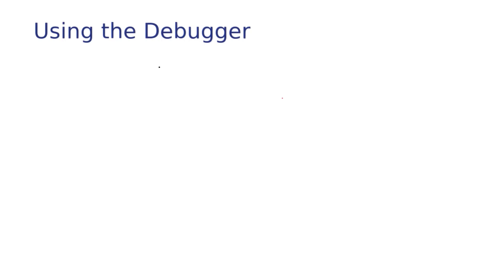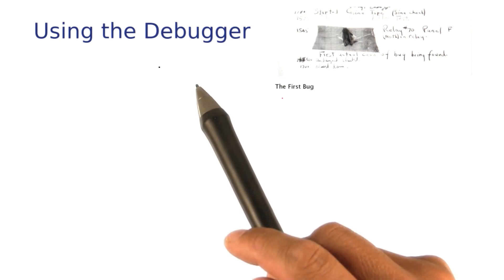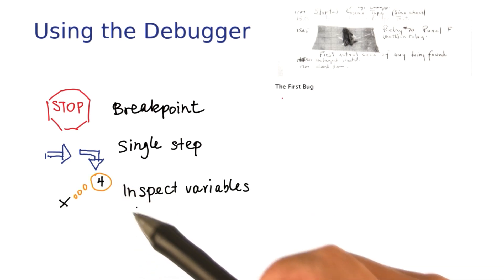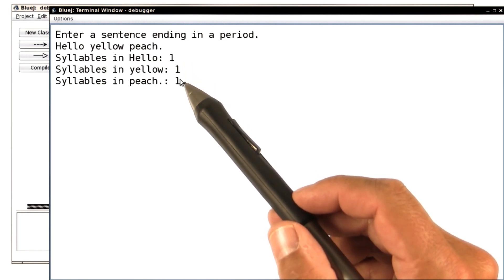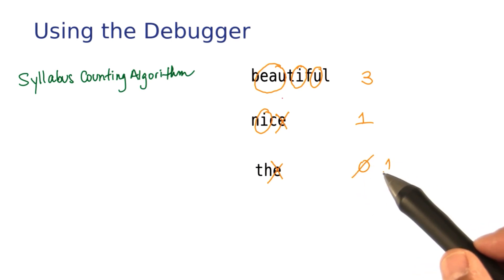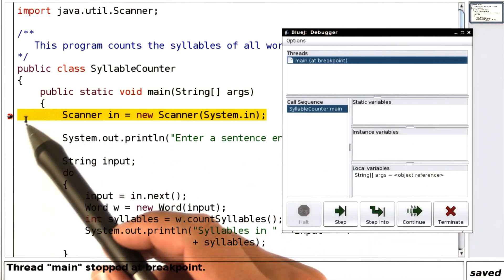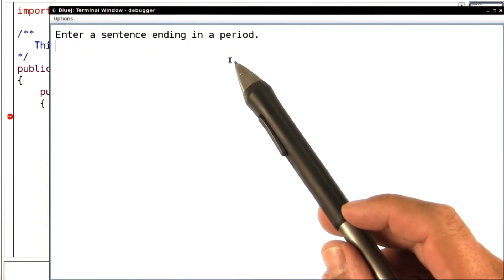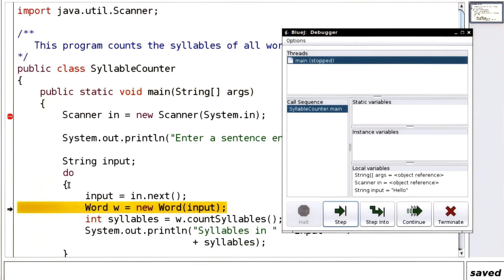Using the Debugger 1 - Intro to Java Programming